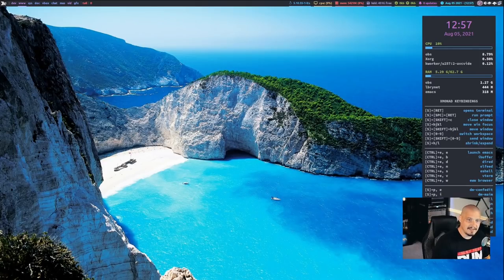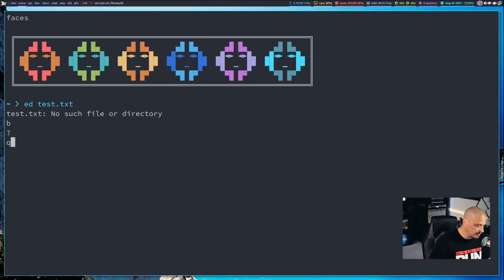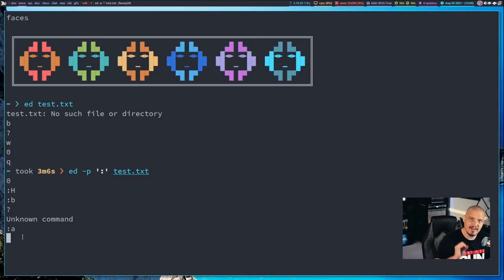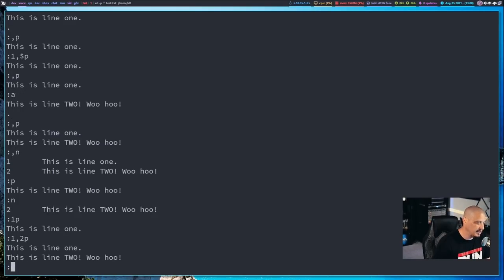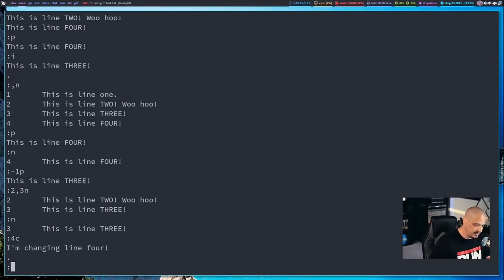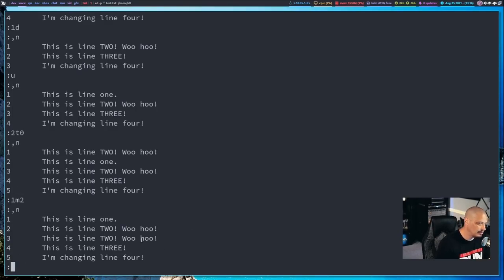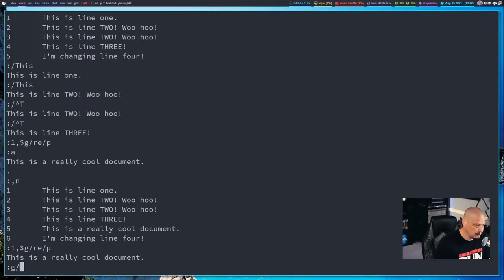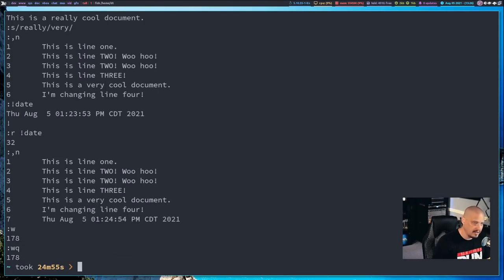Ed Is The Standard Text Editor For Unix/Linux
Anytime someone mentions any text editor (like Vi/m, Emacs, Nano, etc.), someone will make the joke that "ed is the standard editor."  While it's a joke, 'ed' actually was the standard text editor for Unix in the early days of Unix.  And while 'ed' has largely been supplanted with editors like Vi/m and Emacs, it is still worthwhile to know the basics of the original text editor for Unix-like operating systems.

💰 Bitcoin: 1Mp6ebz5bNcjNFW7XWHVht36SkiLoxPKoX
🐶 Dogecoin: D5fpRD1JRoBFPDXSBocRTp8W9uKzfwLFAu
📕 LBC: bMfA2c3zmcLxPCpyPcrykLvMhZ7A5mQuhJ